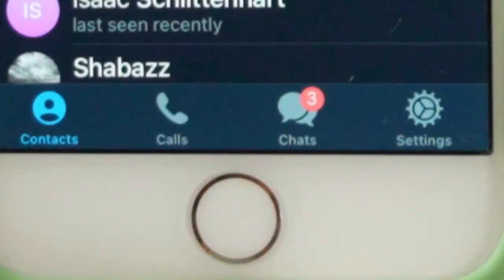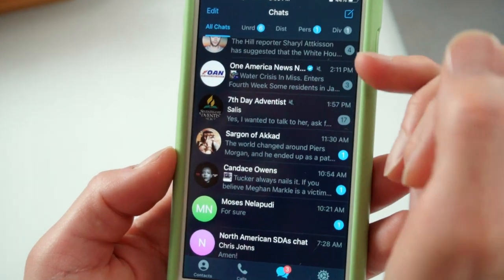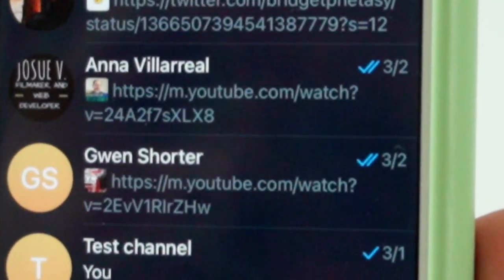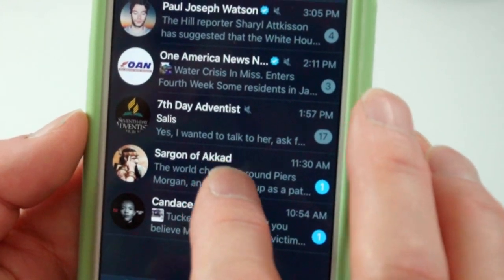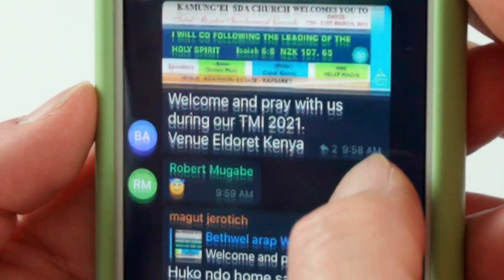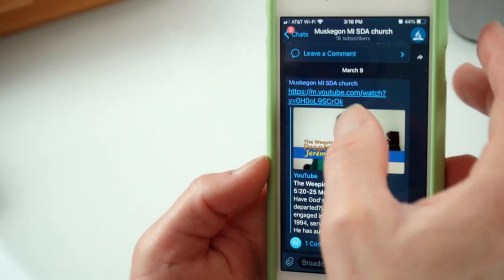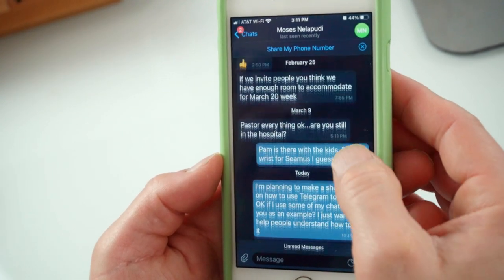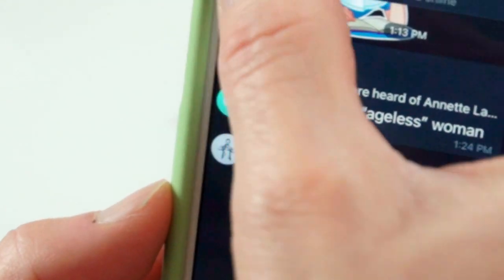Telegram Basics: 1 Chats & Channels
Telegram Messenger app is used by more than 500,000,000 persons (1 in 14 humans on the planet statistically). It is a strong privacy message and communication application you can use on your phone, tablet, or computer. This introductory presentation helps users understand the difference between chats and channels.

Larry Kirkpatrick has been engaged in pastoral ministry since 1994, serving several congregations. He has authored books including Real Grace for Real People, and Cleanse and Close. He has been plenary speaker at symposiums and a presenter on several continents. He presently serves as pastor of the Fremont and Muskegon MI Seventh-day Adventist churches. Every morning he shares short Bible devotionals for those who want to start their day with God.